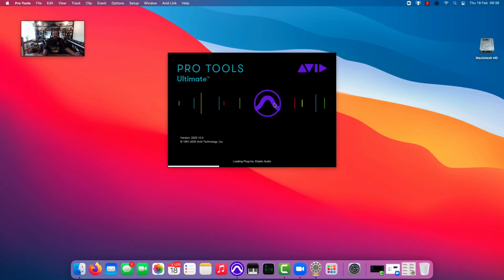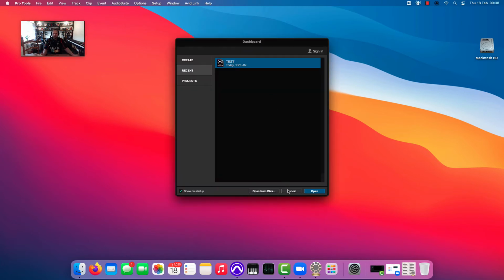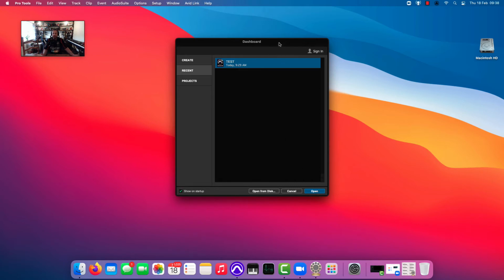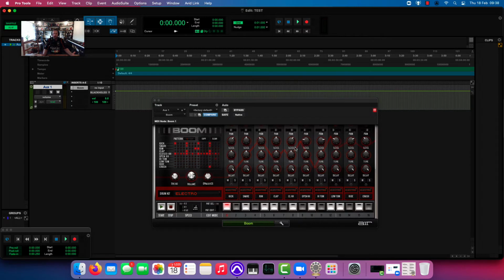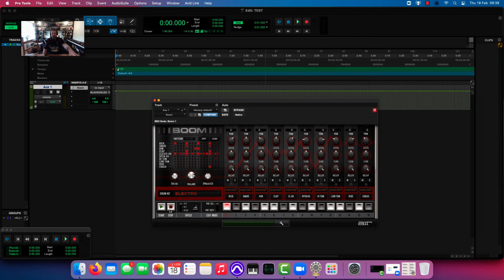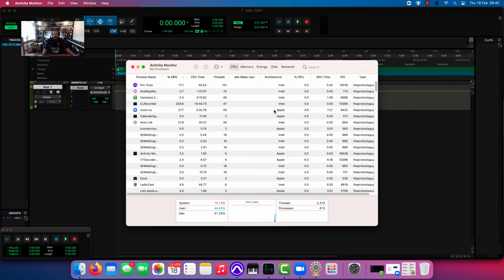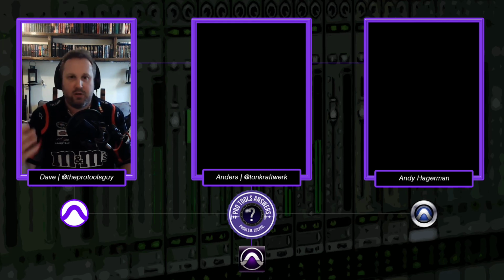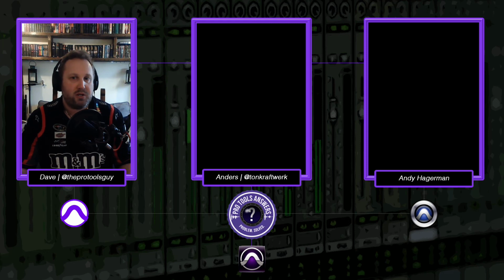Pro Tools Answers | Pro Tools and Apple's M1 Chip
So a new Mac was required to film our Pro Tools Answers episodes, and with none of the current Macbook range tempting us in, we rolled the dice on an M1 based Apple Mac Mini. Pro Tools isn't yet qualified for Big Sur or the M1 architecture (as of Feb 2021) - but that doesn't mean it might *not* work. have a look!